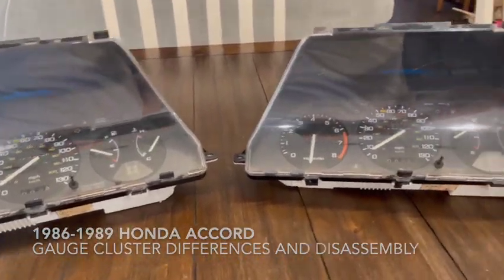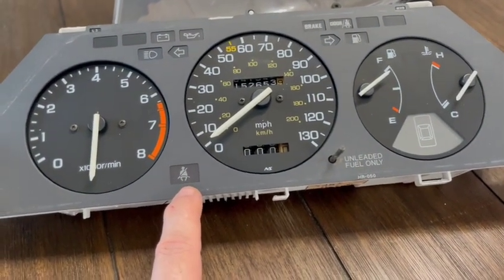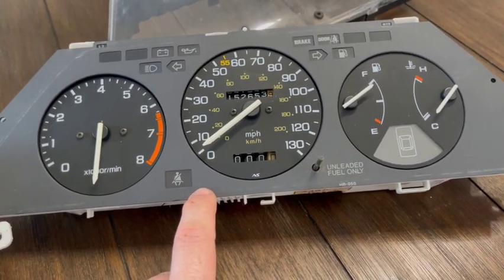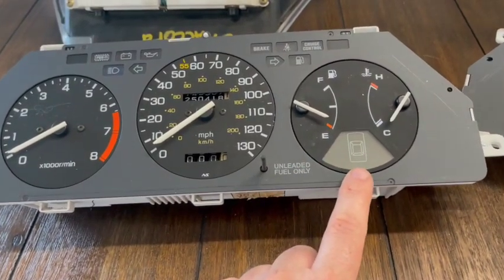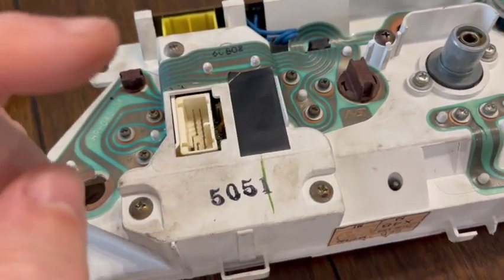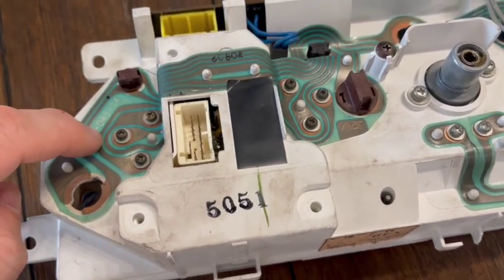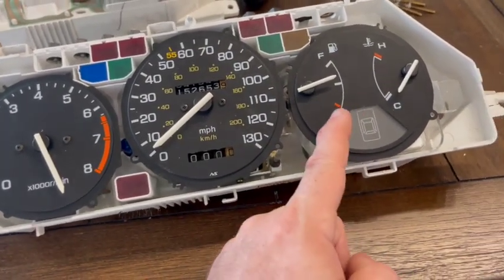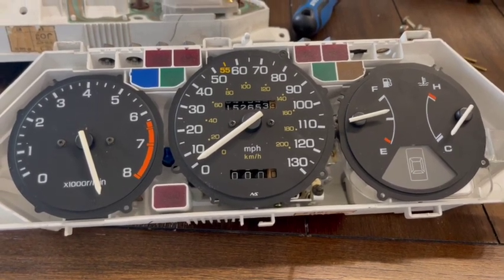1986 1989 Honda Accord Gauge Cluster Compatibility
Overview of how to identify the differences in the gauge clusters to ensure you get the right fuel/temperature gauge for your car.  I also go thru how to remove the fuel and temperature gauge and some key components.